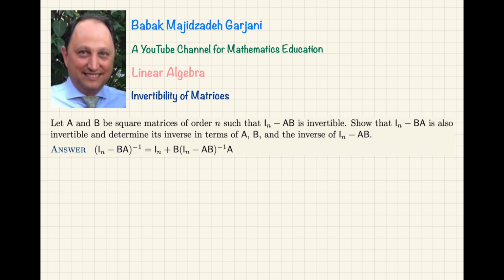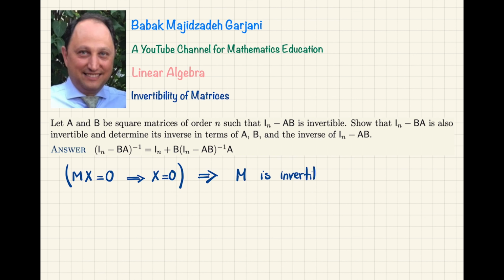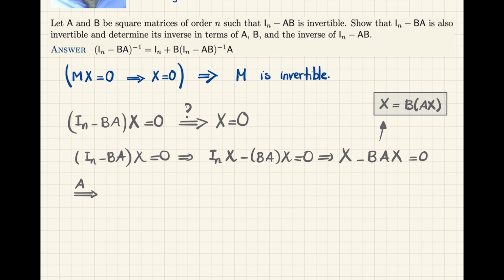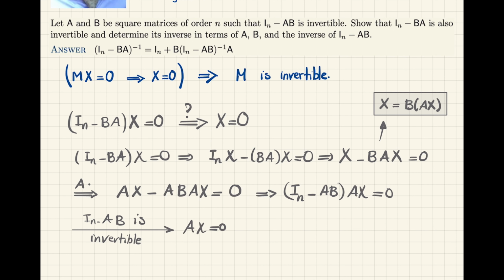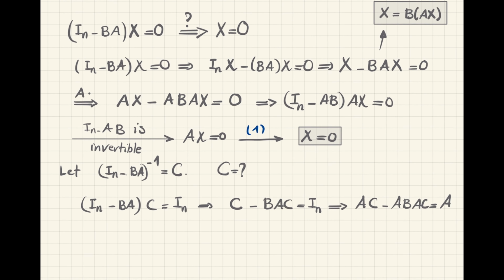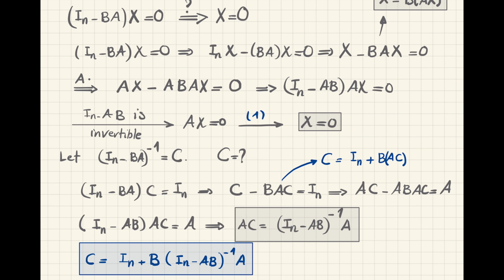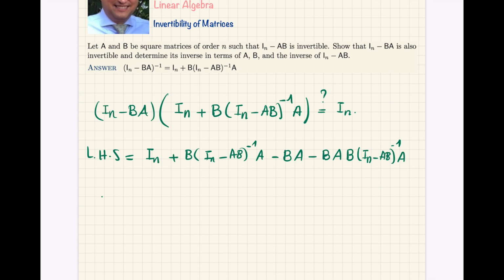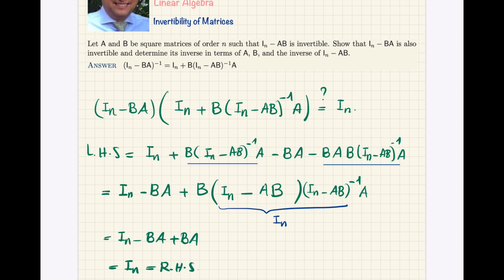Problems and Solutions, Invertibility of Matrices, Problem 1